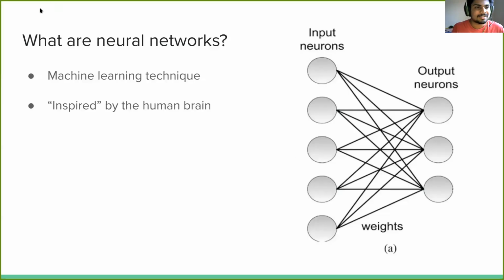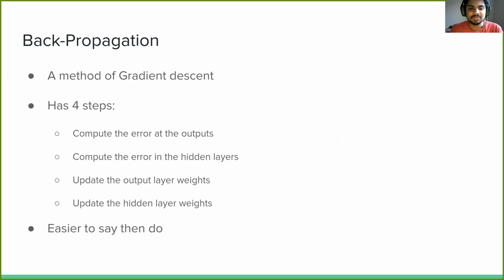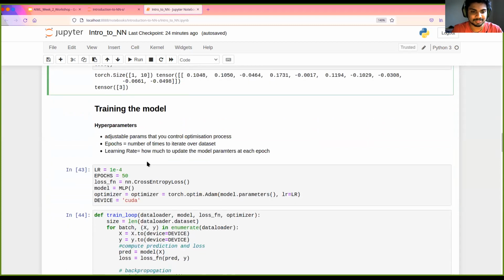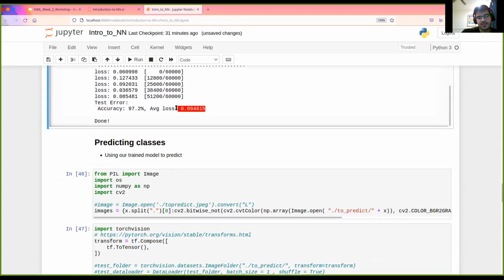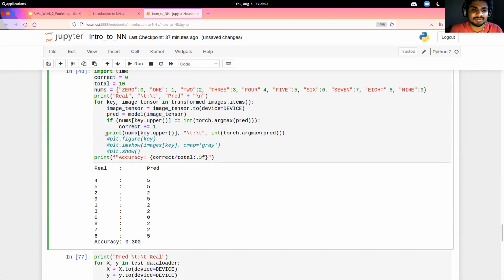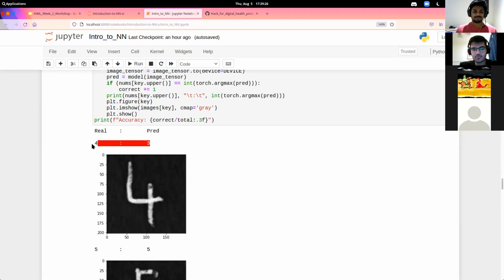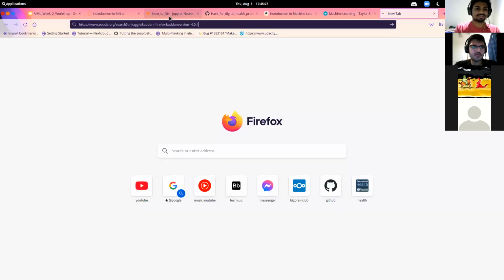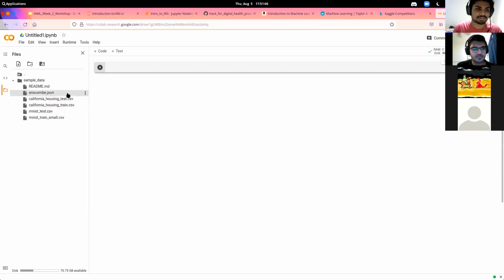Introduction to Neural Networks workshop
Our first workshop for the semester covered Deep Learning concepts such as Neural Networks. We went over both the theoretical and practical side of Neural Networks.